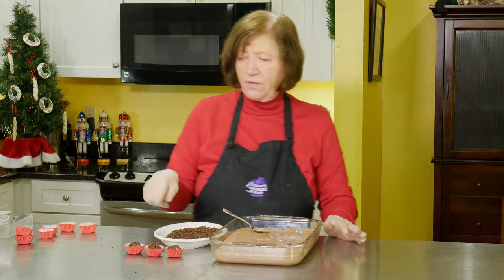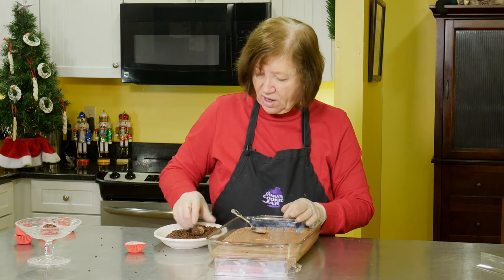OCJ Chocolate Mint Truffles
This is Ooma's recipe for Chocolate Mint Truffles, one of our 2019 Holiday shows.

Theme Song - Happy Holidays
By Borrtex

Borrtex is a young soundtrack composer from Prague, Czech Republic.

He started releasing music after he met James Howard in his studio in LA , who inspired him to distribute his own work.

Borrtex creates usually film, instrumental music with different kinds of instruments,
but mostly he enjoys working with piano.